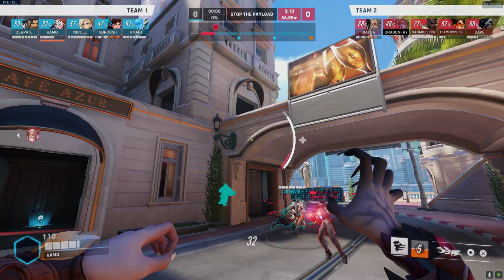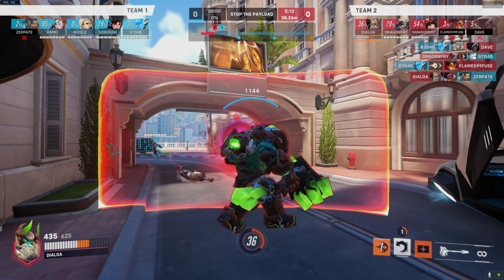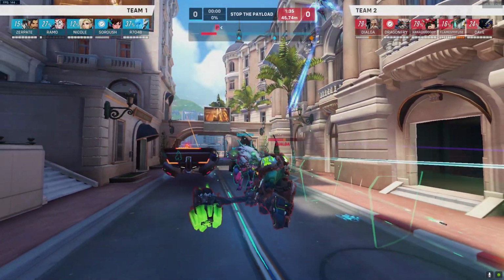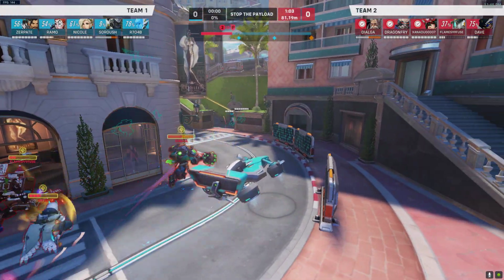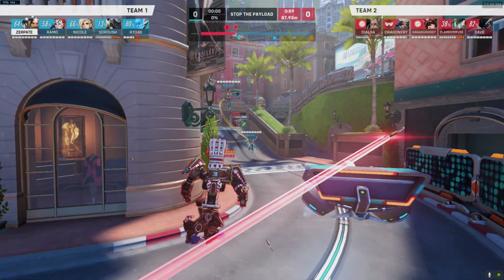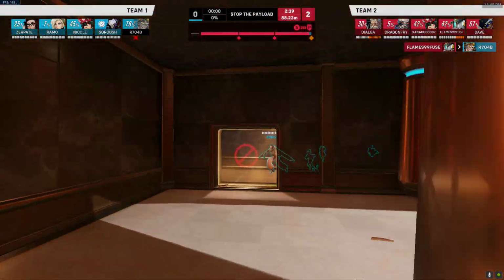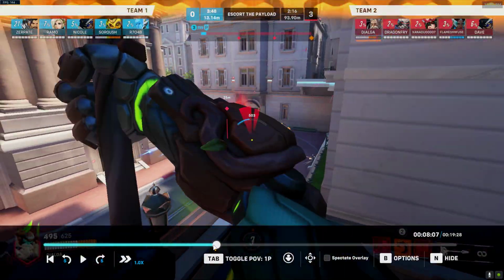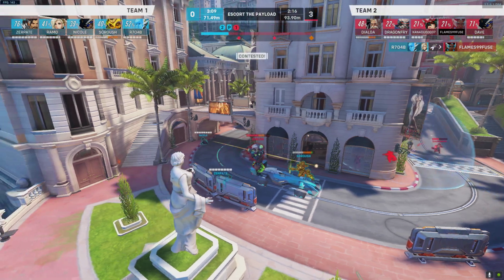Rein/Sigma, Gold 3, Circuit Royale (Dialga) [Rein mechanics, Rein pathing, when to fight as Rein]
Your mechanics need work. You barely ever shield hop, you miss a lot of firestrike cancels, you don't do third-person peeking while you have shield up. Here's my video on Rein techniques; I recommend you watch it.

Your pathing (how to get in close with the enemy while losing as little health and shield as possible) needs a lot of work. You let shield burn down early, you take damage you don't need to because you don't use cover to advance, you don't shield hop to move faster, etc. It means that by the time you do close the distance you're often in danger and are just forced to hold shield instead of swining.

Your decision-making on when to fight has a lot of holes in it. You take bizarre engagements (e.g. dropping low ground on defense after they capped 1st and instantly dying). You get close to enemy supports but hold shield instead of swinging when you're at 80%+ health. You spend way too much time chasing the Echo like you're trying to swat a fly with a broom. Stuff like that you can really improve on; watch the video to see how often I point this out.

I won't talk about Ram since it was fairly quick; the video has some tips though.

As Sigma you played much better and it looked much stronger than your Rein. To be fair Circuit Royale is an awful map for Rein; lots of long sight lines and little cover. Hard for me to give too much advice without seeing more gameplay but if you had played Sigma the whole match you might have won the game.